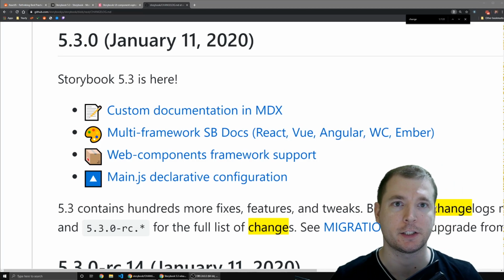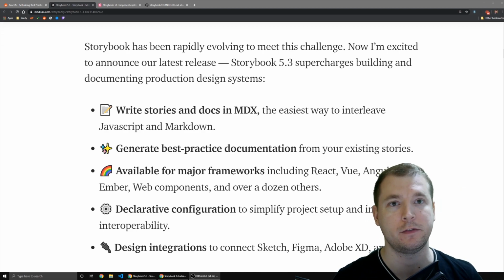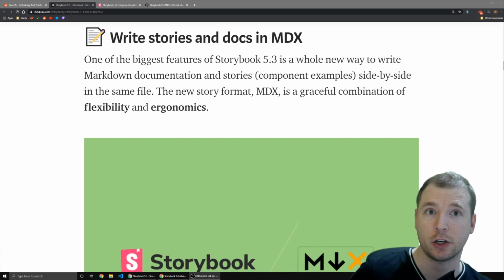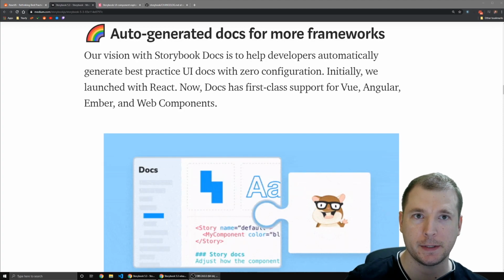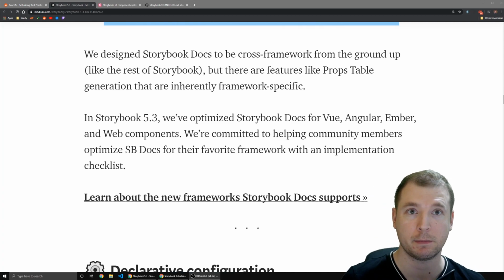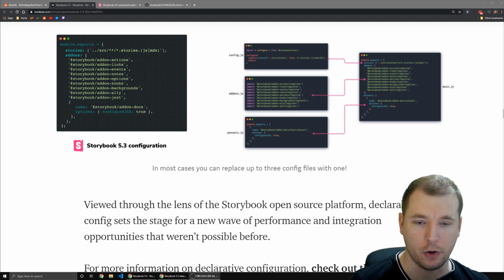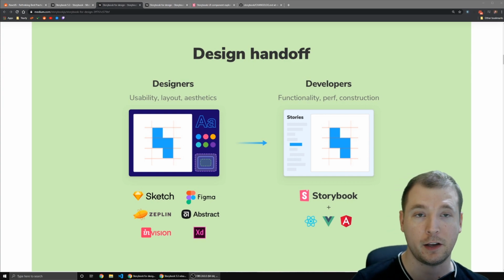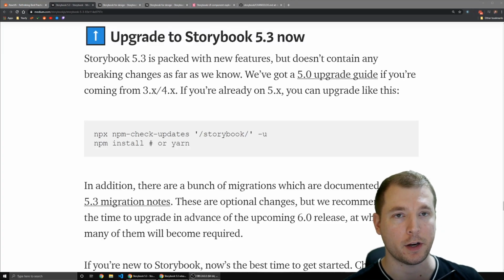Storybook 5.3 released with MDX, auto generated docs, major framework support & design integrations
Storybook version 5.3 was recently released.

It has:
- MDX Support
- Automatically generated docs
- Major framework support
- Declarative configurations
- Design integrations with Sketch, Figma, Adobe XD, and more